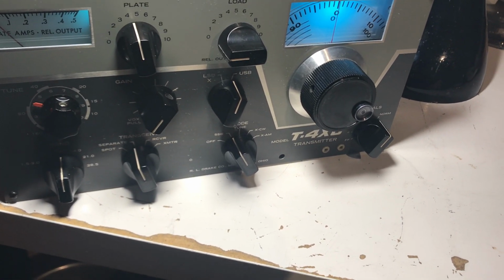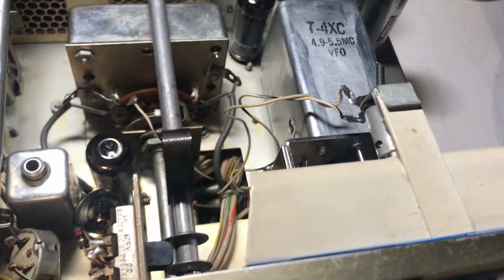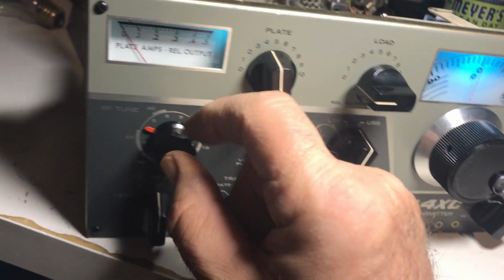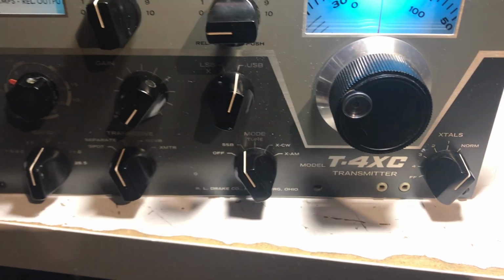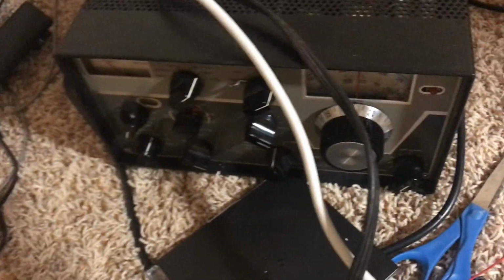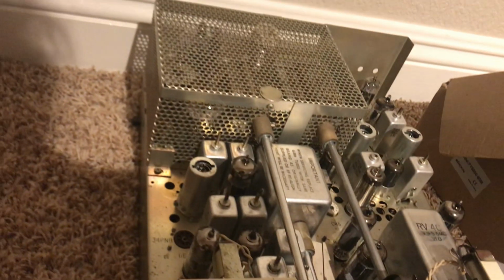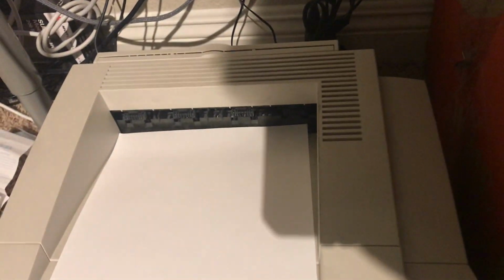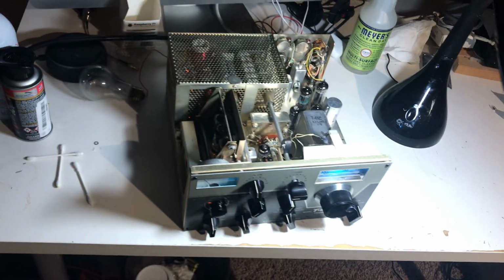Drake T4XC Cleaned up and reassembled PTO reassembled December 8, 2021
Still does not transmit correctly.
I bought it as a "Tech special".

Bad tube? Bad wire? Bad PTO?
I think the PTO is ok.

Ordered premixer tube and will try to restore transmitting later.

Cleaned up great.

Sure looks nice.

PTO tuning is smooth.